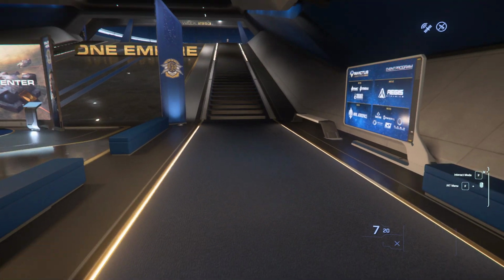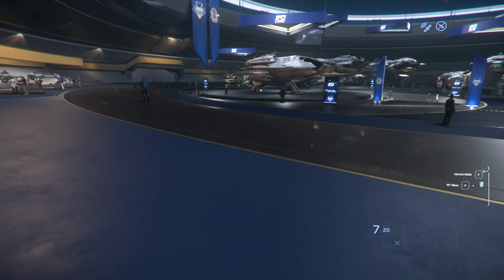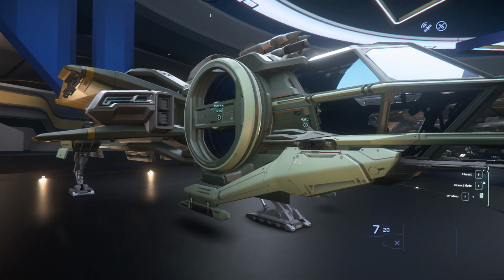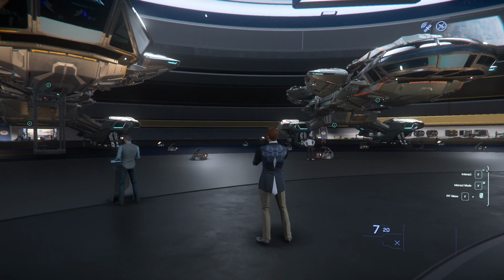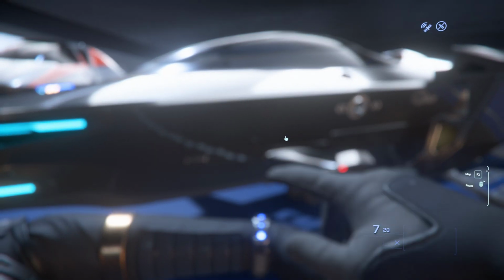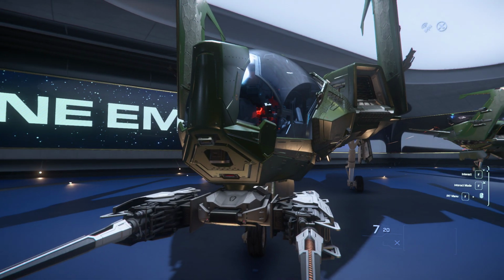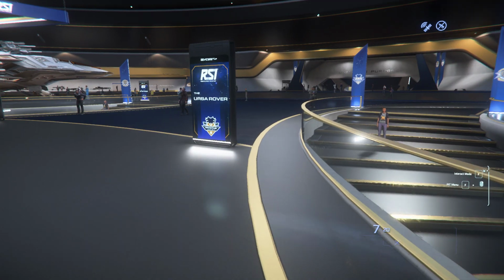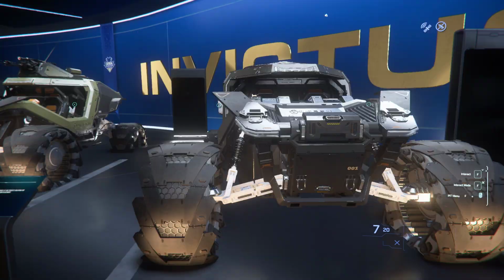Invictus Day 7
Star Citizen,

Welcome to the universe of Star Citizen, a groundbreaking space simulation game that pushes the boundaries of exploration, combat, and economy. Join the ranks of daring pilots as you navigate through a vast and meticulously crafted universe, filled with breathtaking visuals, immersive gameplay, and endless possibilities.

Key Features:

    Explore a Dynamic Universe: Embark on epic space adventures across a seamless and ever-expanding universe. Discover stunning planetary landscapes, visit bustling space stations, and unravel the mysteries of uncharted territories.
    Engage in Thrilling Space Combat: Experience intense and visceral dogfights as you pilot a wide array of spacecraft, each with its unique capabilities and weapons. Take part in epic space battles or engage in tactical encounters against AI-controlled adversaries or other players.
    Shape the Universe: Become an active participant in a player-driven universe. Join organizations, forge alliances, and engage in massive multiplayer interactions that impact the game's evolving narrative and influence the balance of power.
    Master Your Role: Choose your path and specialize in a wide range of professions, including trading, mining, bounty hunting, exploration, and more. Hone your skills, upgrade your equipment, and climb the ranks to become a renowned figure in the Star Citizen universe.
    Forge Your Own Story: Create your unique story as you embark on a personal journey. From humble beginnings to becoming a legendary space pioneer, your choices and actions will shape your destiny and leave a lasting impact on the universe.

Dive into the immersive world of Star Citizen today and experience the next generation of space simulation gaming. Join the community, participate in thrilling events, and contribute to the ongoing development of this revolutionary title. Start your epic space adventure now!